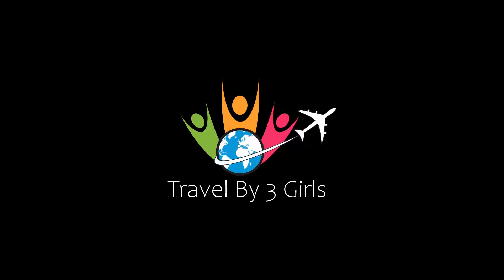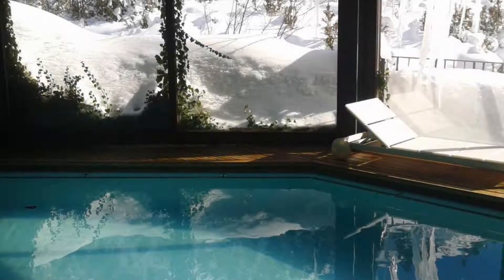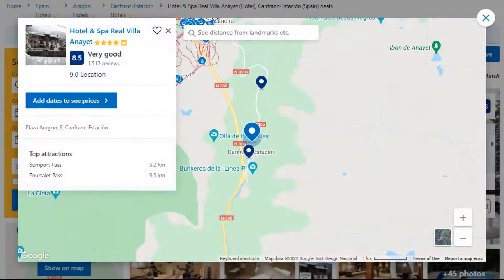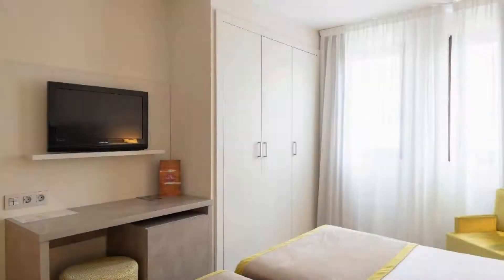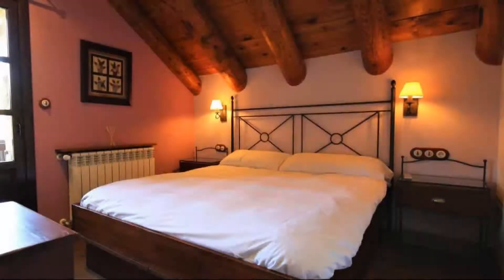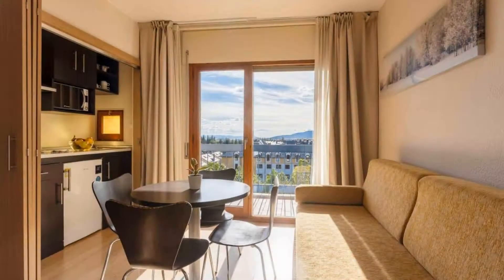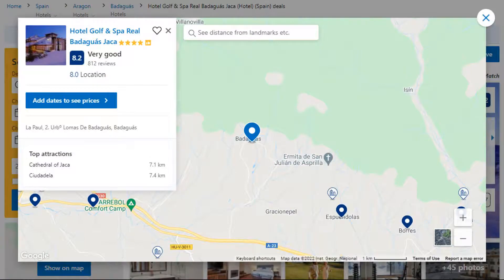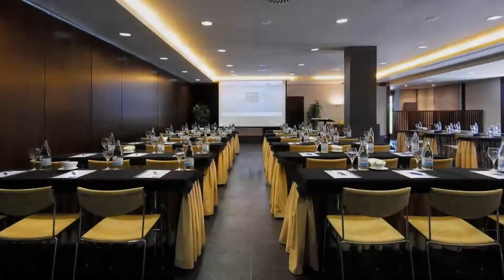Top 10 Recommended Hotels In Jaca - Jacetania | Best Hotels In Jaca - Jacetania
4) Hotel Rural El Mirador de los Pirineos, Santa Cruz de la Serós

Queries Solved:
1) Top 10 Recommended Hotels In Jaca - Jacetania
2) Top 10 Hotels In Jaca - Jacetania
3) Top Ten Hotels In Jaca - Jacetania
4) Top 10 Romantic Hotels In Jaca - Jacetania
5) 10 Best Hotels For Couples In Jaca - Jacetania
6) Hotels In Jaca - Jacetania
7) Best Hotels In Jaca - Jacetania
8) Top 10 Luxury Hotels In Jaca - Jacetania
9) Luxury Hotel In Jaca - Jacetania
10) Luxury Hotels In Jaca - Jacetania
11) Luxury Stay In Jaca - Jacetania
12) Top 10 4 Star Hotel In Jaca - Jacetania
13) Best 4 Star Hotel In Jaca - Jacetania
14) 4 Star Hotel In Jaca - Jacetania

Track Title: Reasons To Hope
Artist: Reed Mathis